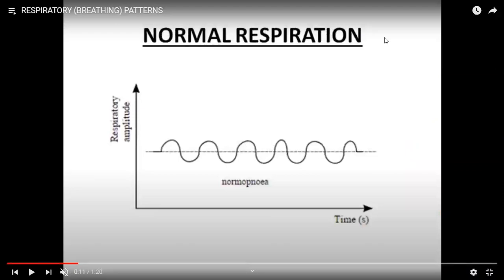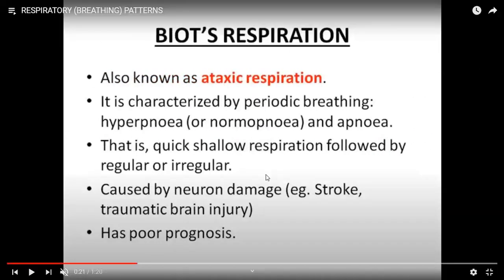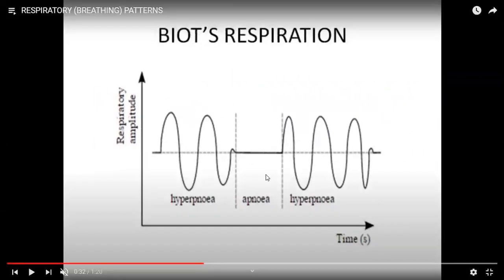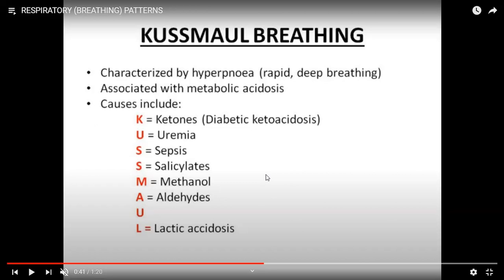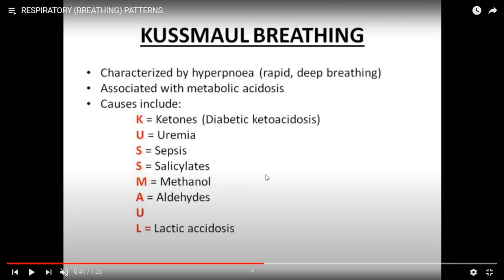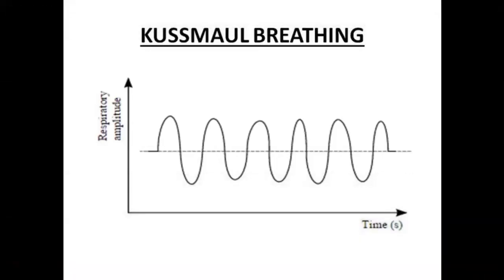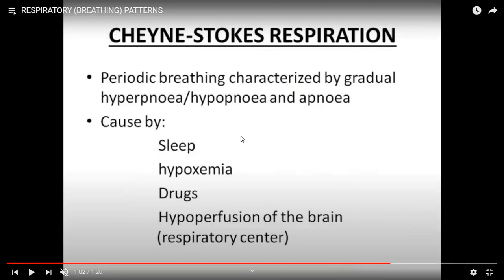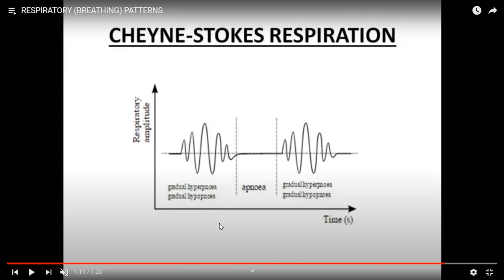RESPIRATORY PATTERNS IN CLINICAL PRACTICE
The video describes some of the common respiratory patterns seen in clinical practice and what causes them. Enjoy watching!